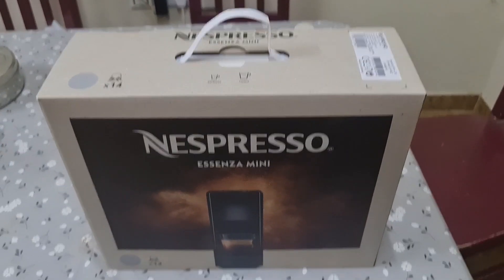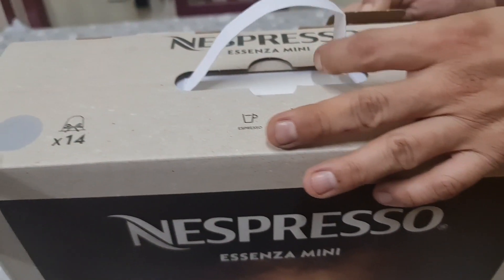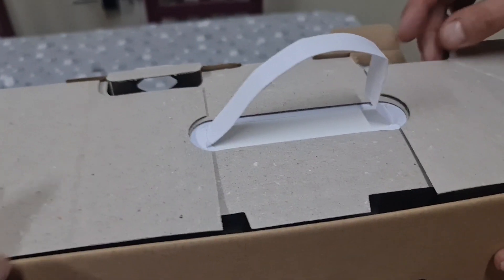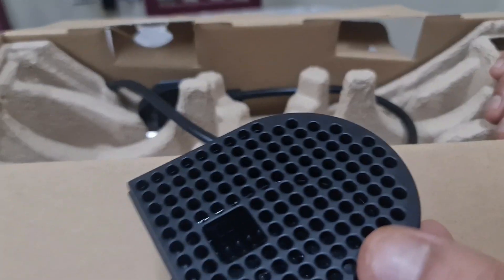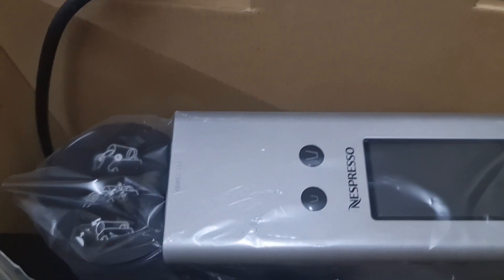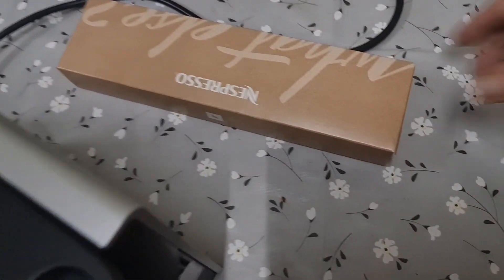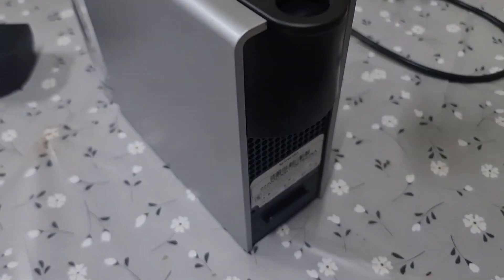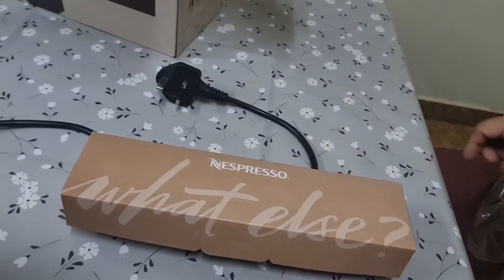2nd Nespresso Essenza Mini | Nespresso Machine | Get UpdatedNow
2nd Nespresso Essenza Mini | Nespresso Machine | Get UpdatedNow | ‎@nespresso